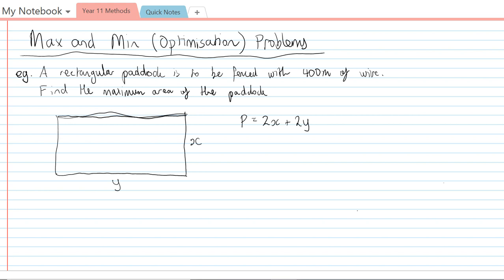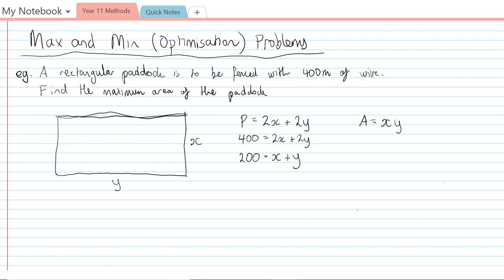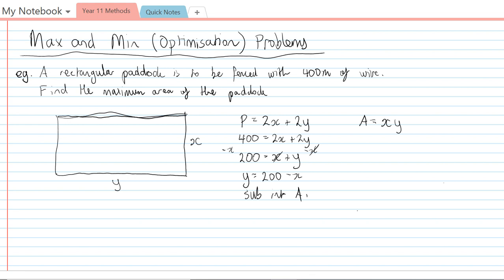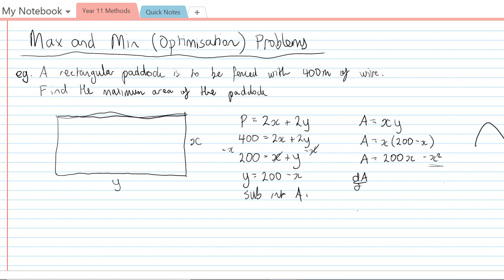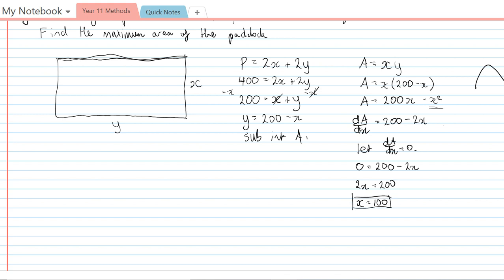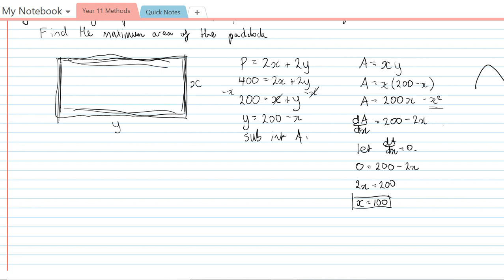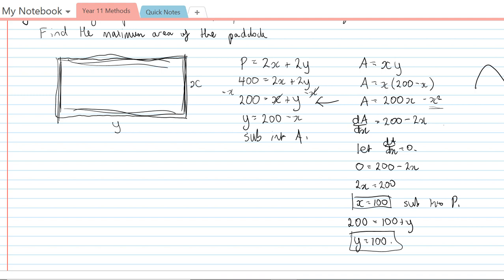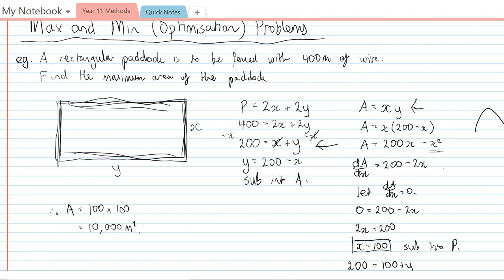Optimisation 2 - Maximum area of a paddock